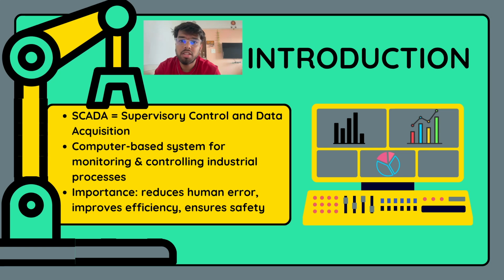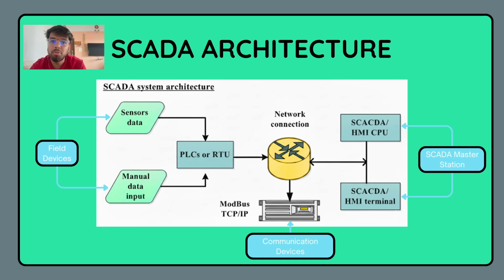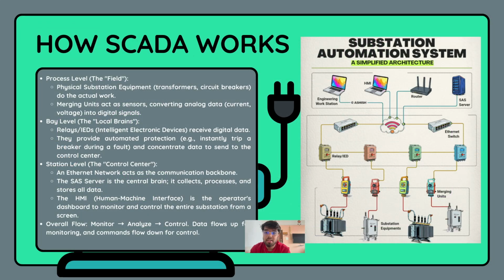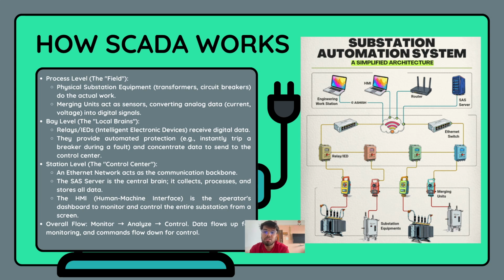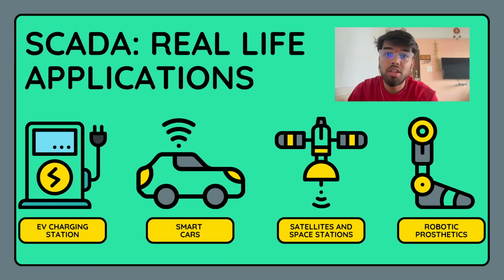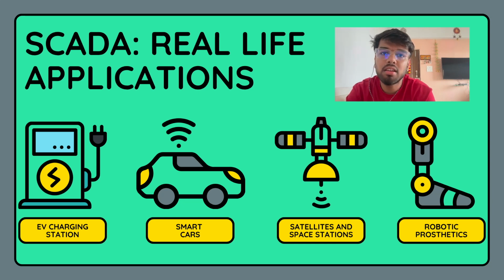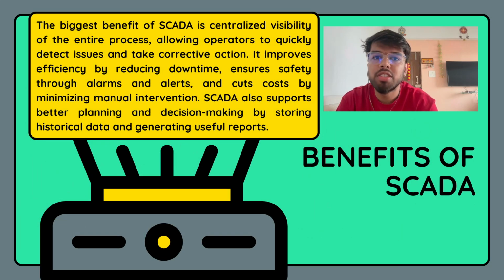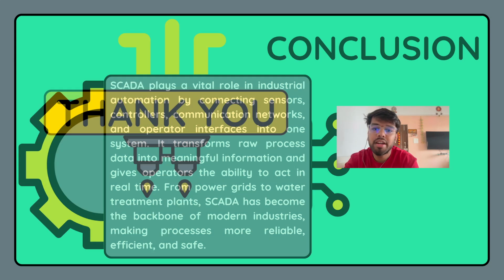Process Automation Video on SCADA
Hello everyone. Today I’ll be talking about SCADA, which stands for Supervisory Control and Data Acquisition. This presentation will explain what SCADA is, how it works, its architecture, real-life applications, and the benefits it brings to industries. Let’s get started.